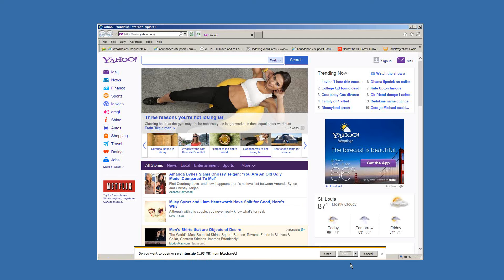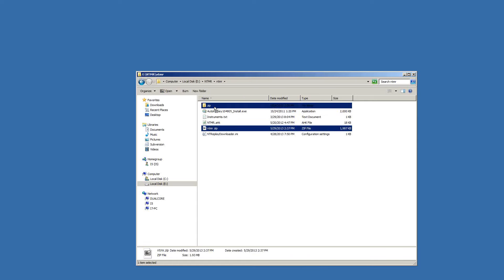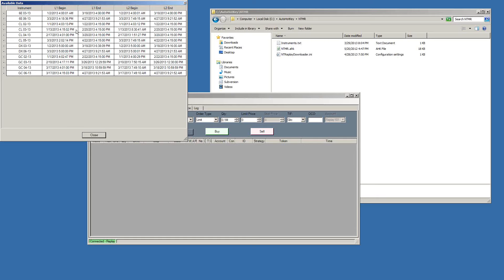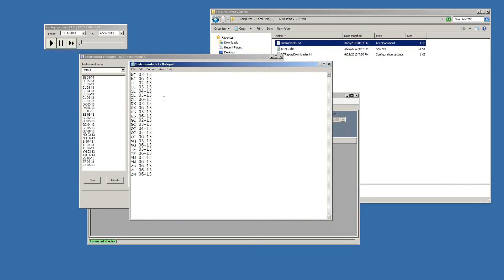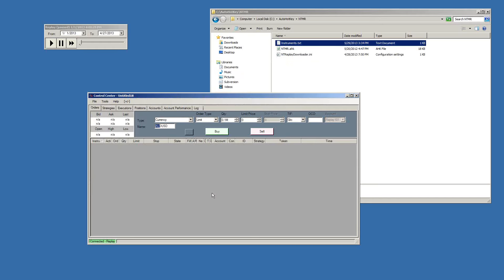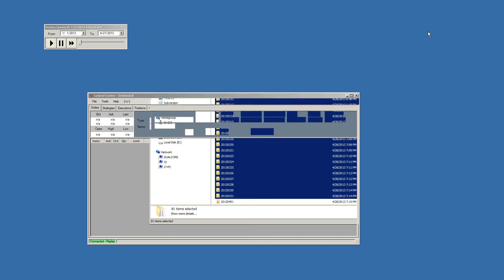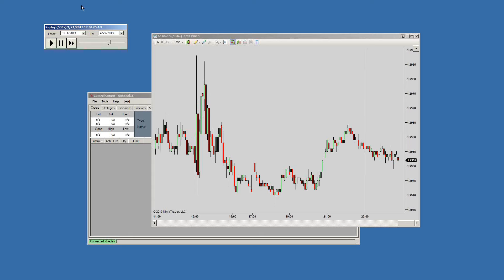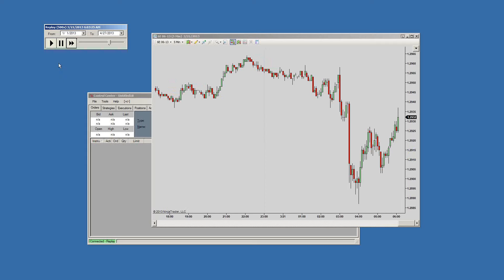Market Replay Downloader for NinjaTrader 7